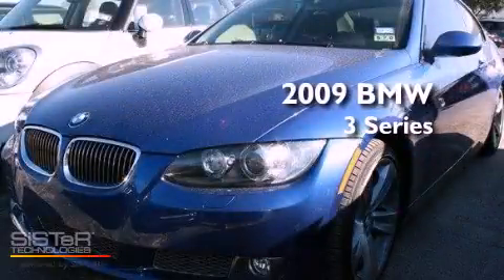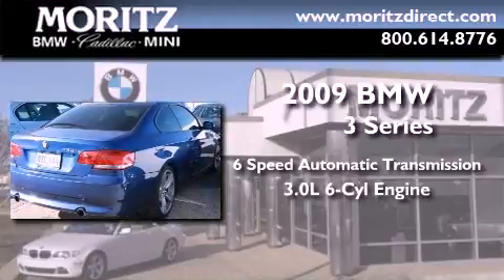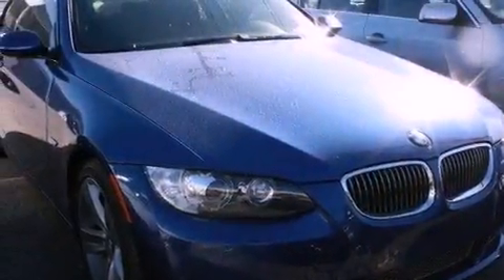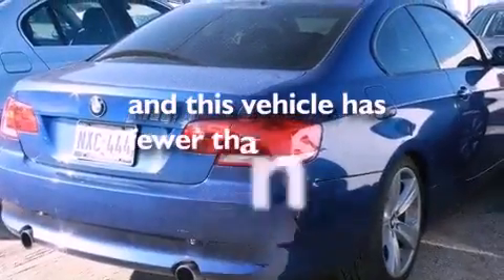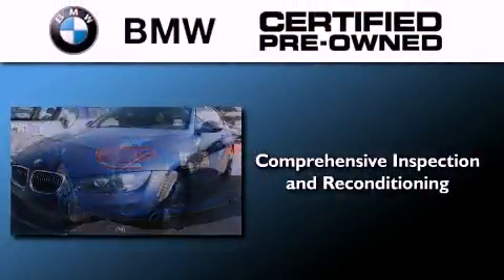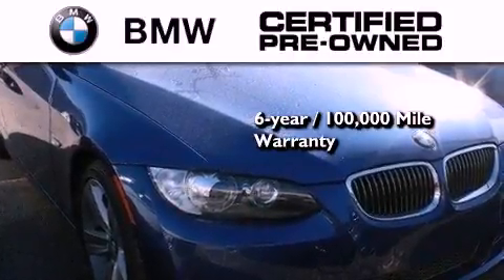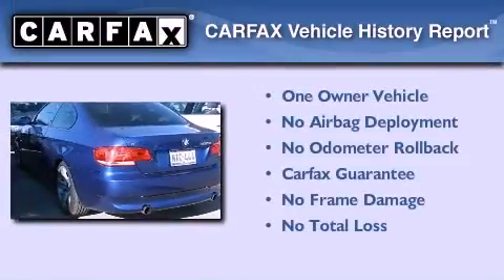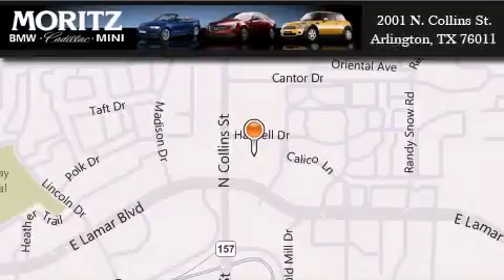2009 BMW 335i Certified Arlington TX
Year : 2009
 Make : BMW
 Model : 335i
 Engine : Gas I6 3.0L/182
 Trans . : Automatic
 Exterior : Montego Blue Metallic
 Miles : 36,191

 Stock : P15350

 2001 N. Collins St.